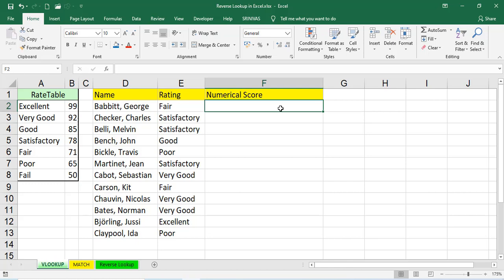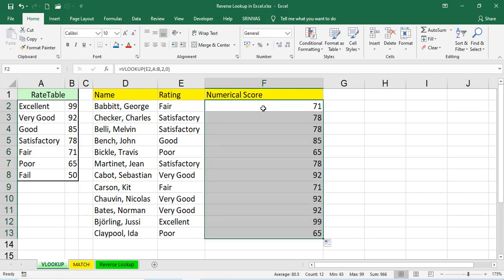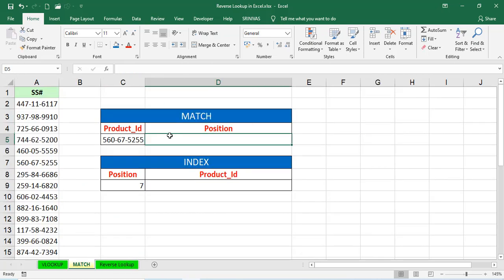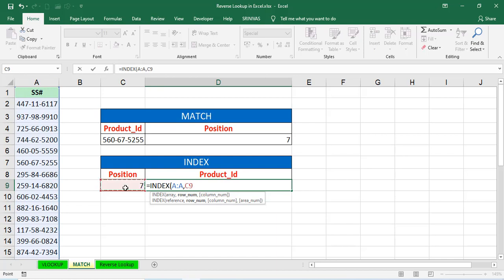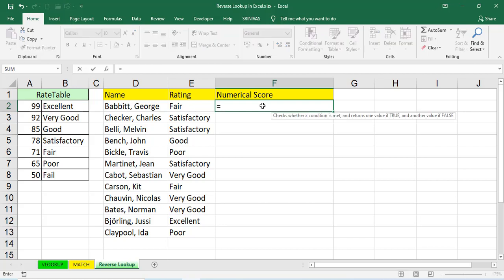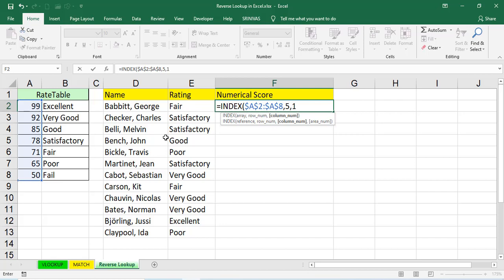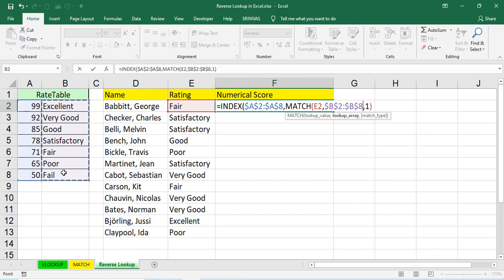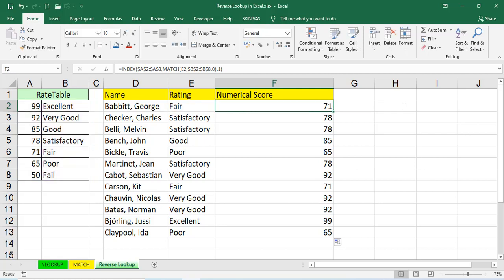Reverse Lookup in Excel || MS Excel Tutorial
This Video is Reverse Lookup in Excel. In this we explained how to do Reverse VLOOKUP in Excel by Srinivas Reddy Excel Map.